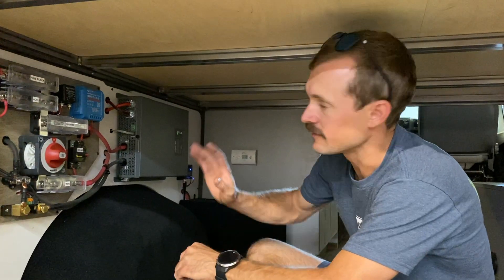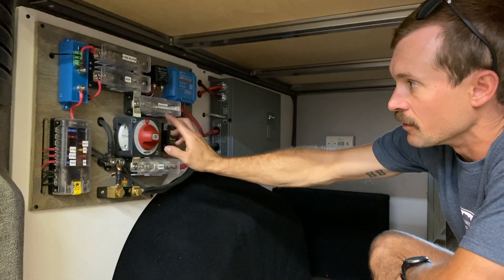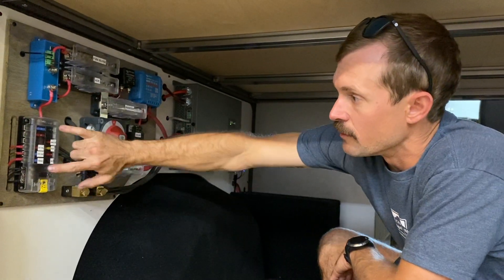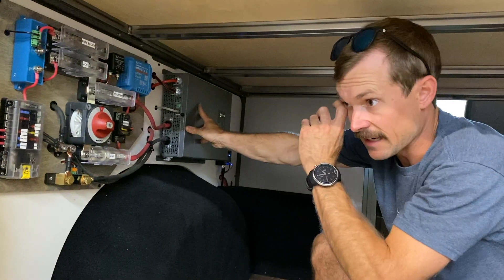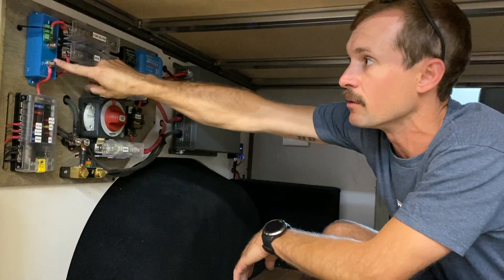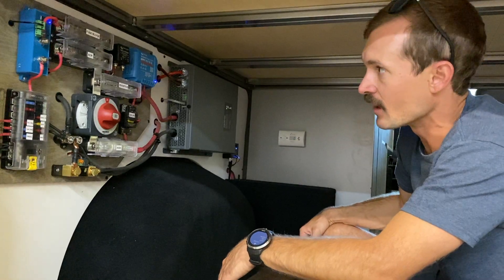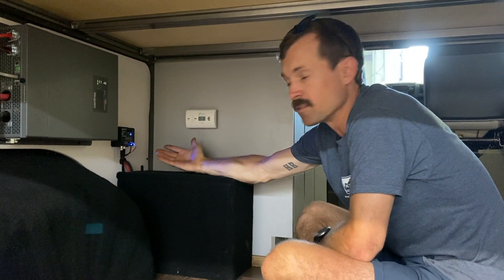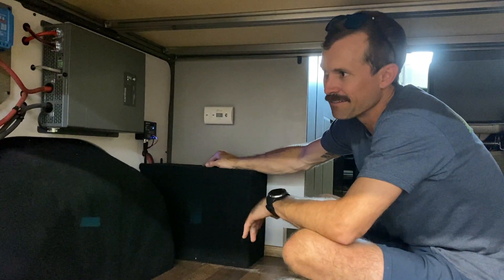A 200 Amp Hour Electrical System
This is a quick walkthrough of a 200 amp hour electrical system. If you are interested, we are able to prefabricate these for you!